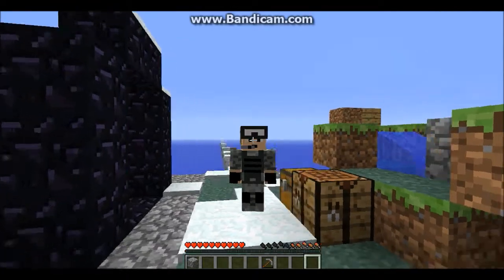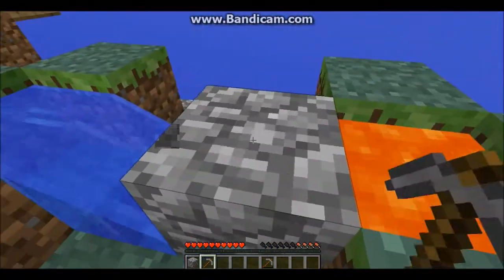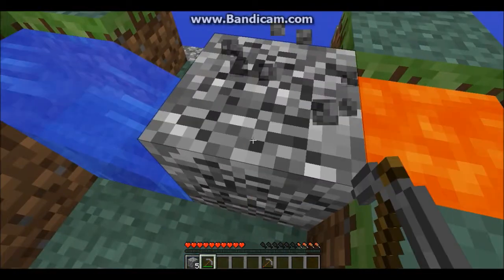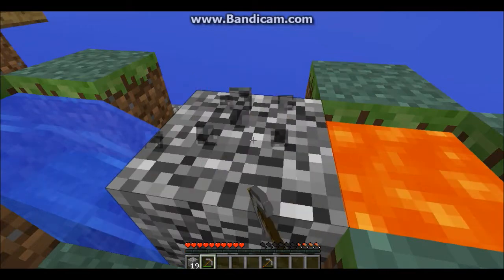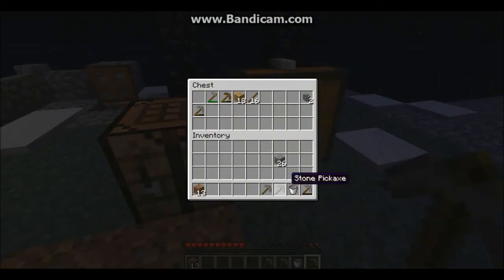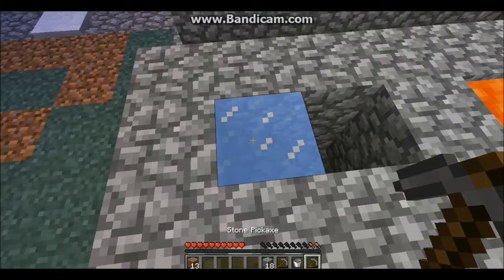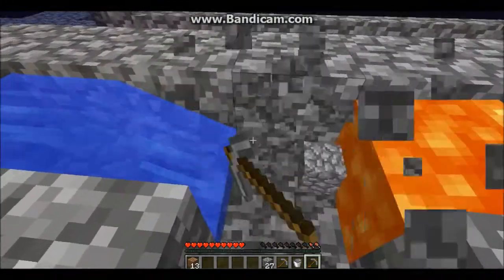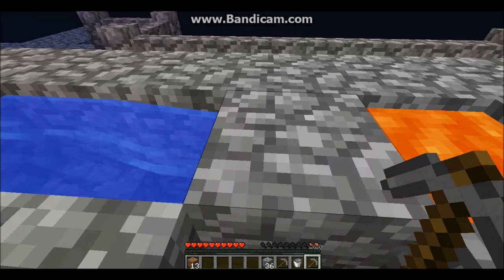Minecraft: Making the tree farm - Skyblock survival Part 4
this is the 4th episode and if you did enjoy the episode  then feel free to drop and like to show your support for the series. if you are new to the channel and you like what i do then feel free to subscribe to my channel.